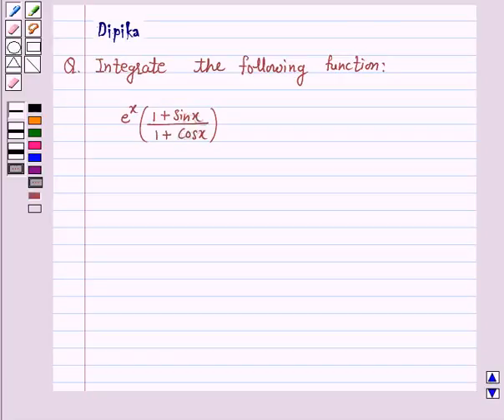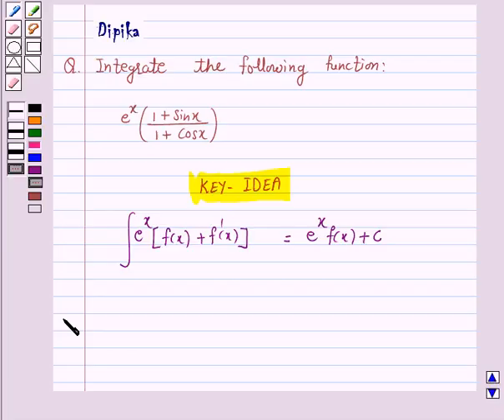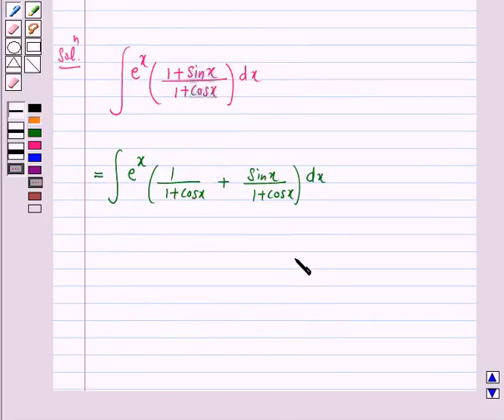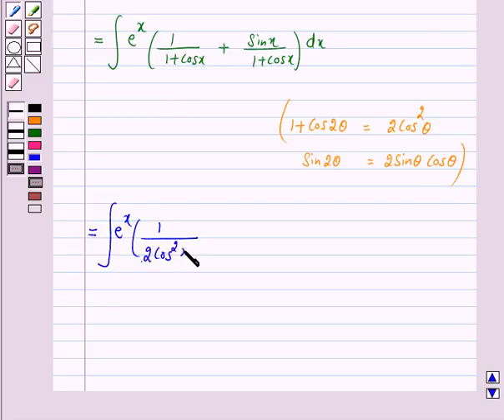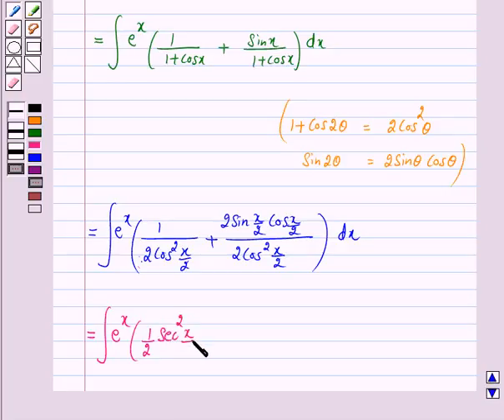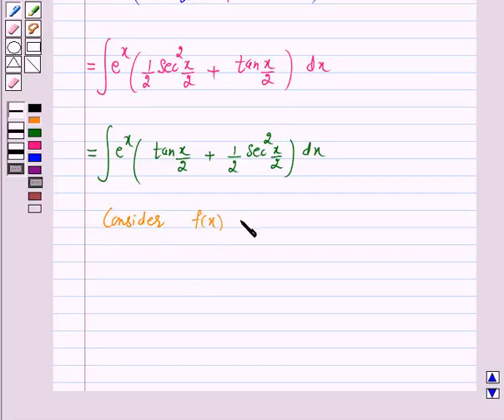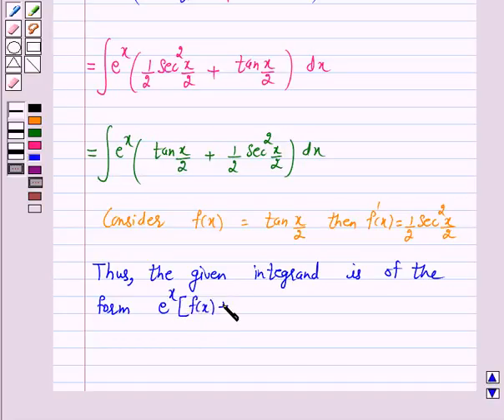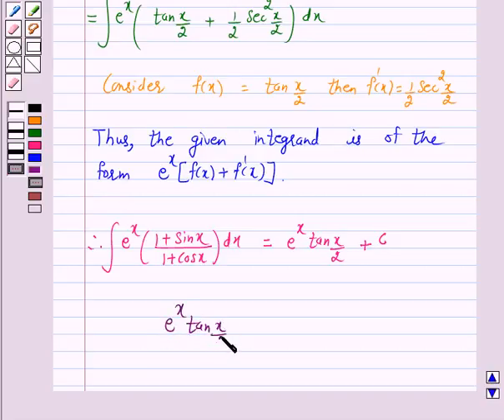Maths XII NCERT 2007 7 7 6 18